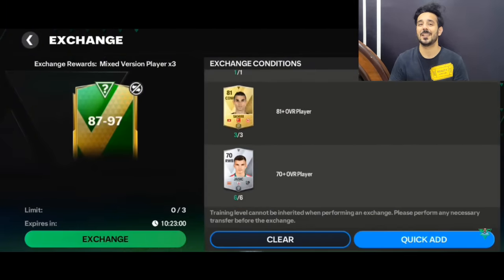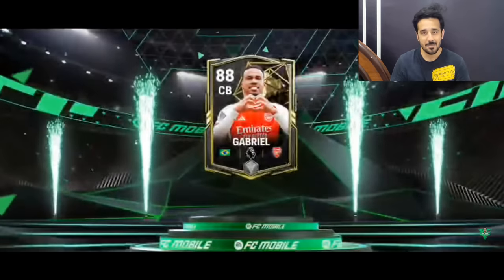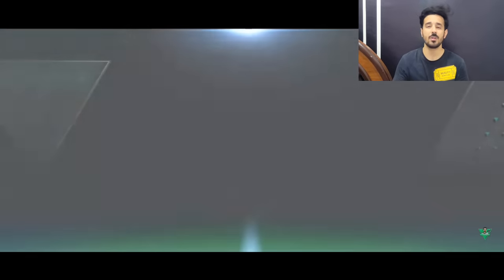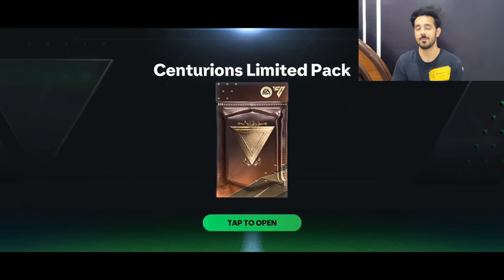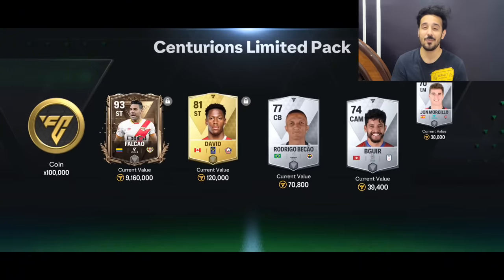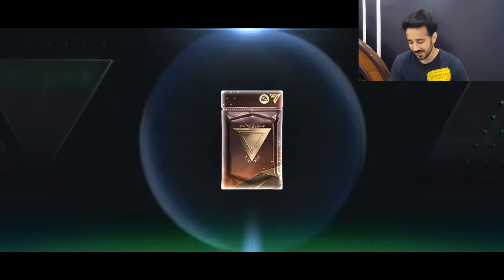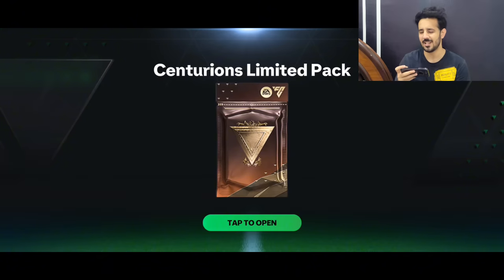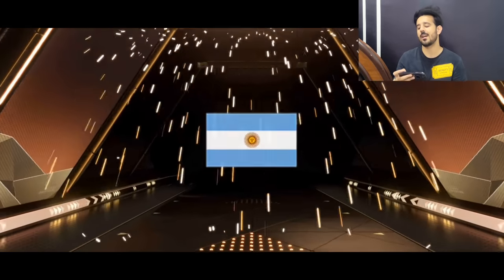OMG ! Cheapest 2000 Gems Pack Gave Us Neymar , Rodri & Zidane 🤯🔥